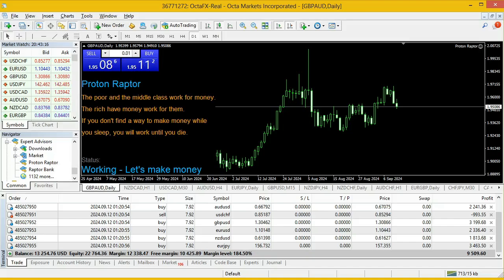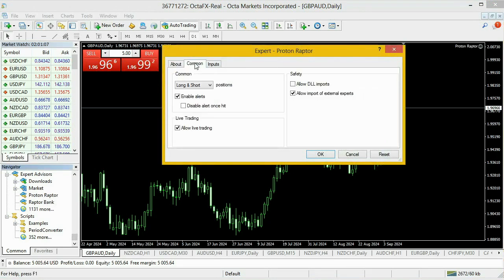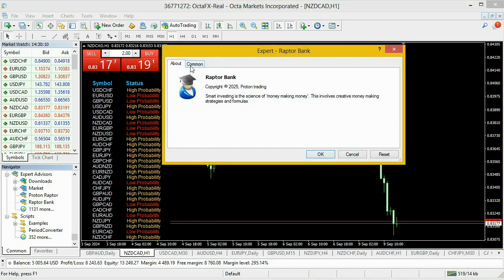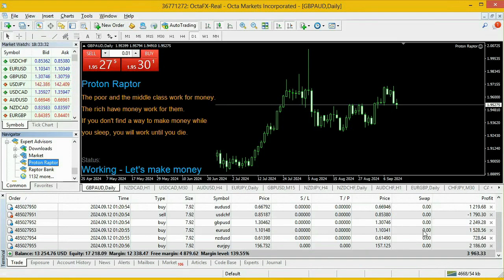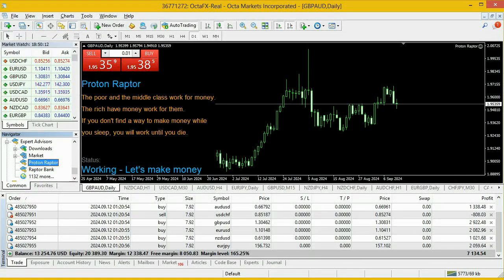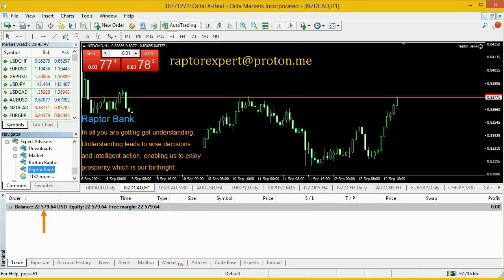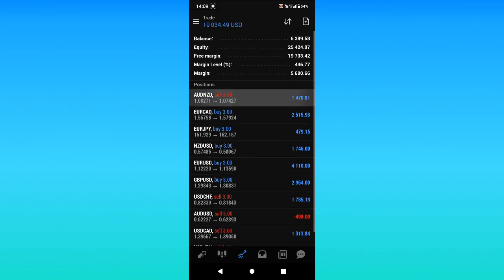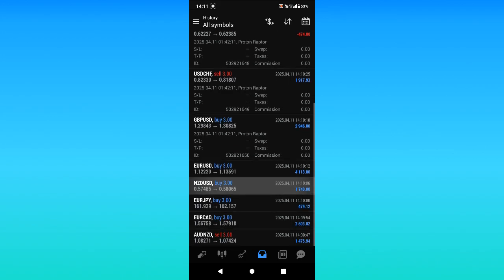Proton Raptor is one of the Best NEW! Trading Robots with an impeccable Entry Exit Efficiency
In this video, we showcase *Proton Raptor*, a powerful and consistently profitable Expert Advisor (EA) for MetaTrader 4 & 5. See how it uses a unique probability analysis system to identify high-probability trades, automate entries, and maximize profits in live market conditions. Watch real trading results, live profits, and step-by-step usage of this advanced forex robot.

📈 Ready to trade smarter? Watch now and see Proton Raptor! in action